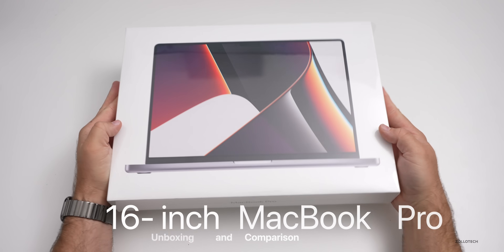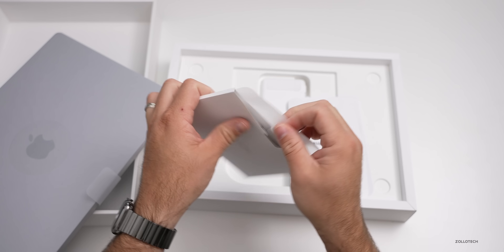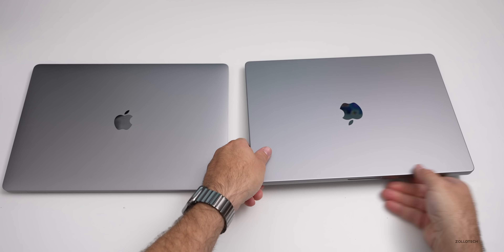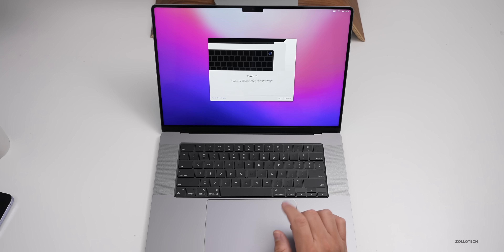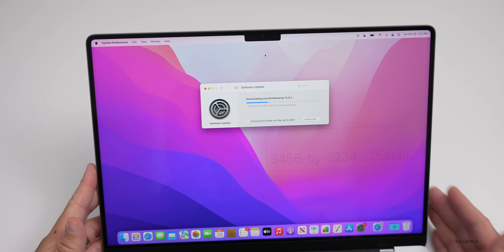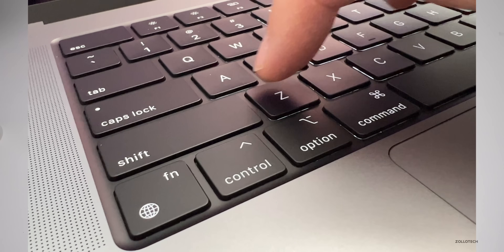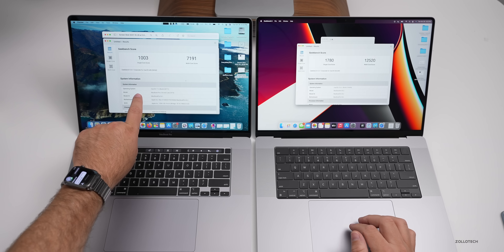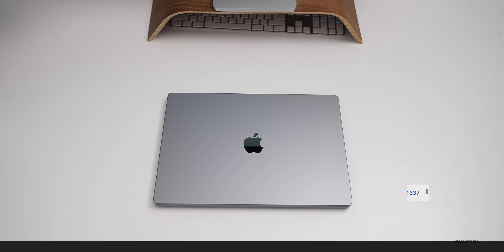M1 Max 16 inch MacBook Pro Unboxing, Setup, Comparison and First Look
M1 Max and M1 Pro are finally here in the new 16-inch MacBook Pro for 2021. In this video we unbox the new 2021 MacBook Pro 16in with the top spec M1 Max, 64GB RAM, 4TB SSD, and 32-core GPU. I compare the M1 Max 16-inch MacBook Pro to the last generation Core i9 16-inch MacBook Pro.

***Chapters***
00:00 - Introduction
00:16 - Specs
00:37 - Unboxing
01:02 - Price and Unboxing
03:32 - Weight
03:52 - Design overview
04:35 - Size comparison
05:12 - First startup
06:15 - Setup
07:39 - Touch ID
08:17 - macOS version installed
08:54 - Display
11:02 - Webcam and Studio Mics
12:27 - Keyboard
13:11 - Speakers
14:13 - Benchmarks
16:12 - Battery life
17:04 - Heat
17:19 - Conclusion
17:48 - Outro

5 AirPod Tips and Features You Might Not Know